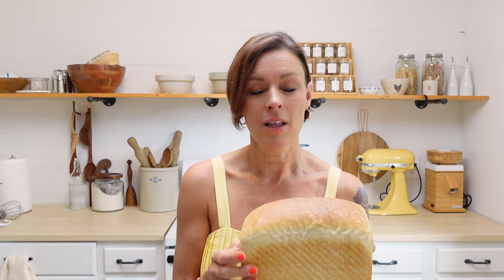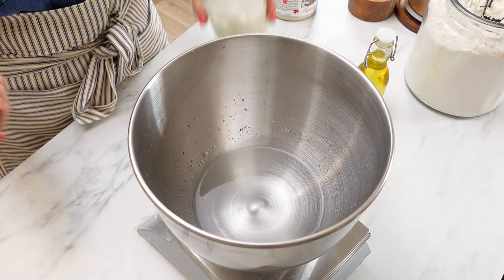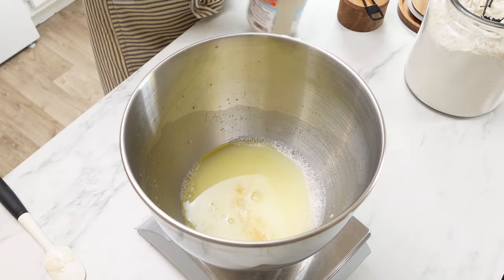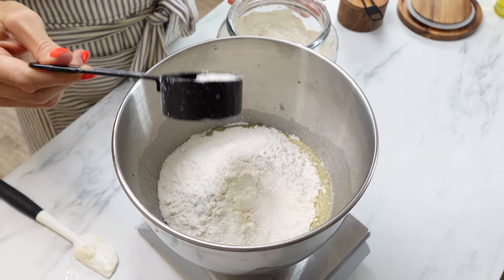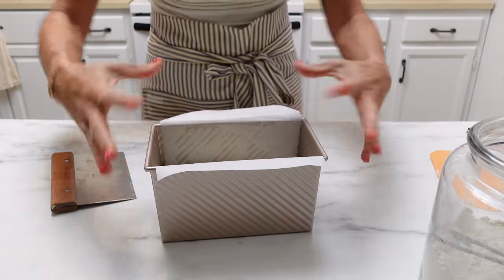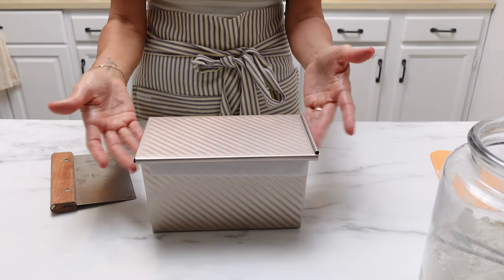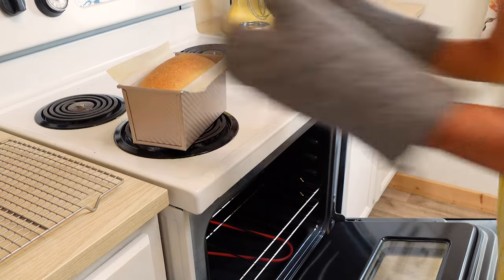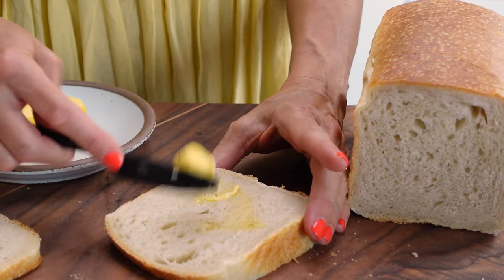Soft Sourdough Sandwich Bread from Little Spoon Farm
This soft sourdough sandwich bread is made with all-purpose flour, olive oil, honey, and sourdough starter in a stand mixer. It has a light fluffy texture with a tight crumb perfect for sandwiches and toast.

Little Spoon Farm participates in the Amazon Services LLC Associates Program, an affiliate advertising program designed to provide a means for sites to earn advertising fees by advertising and linking to Amazon.com.

🍞 Pullman Pan
👩🏼‍🍳 Kitchenaid Mixer
⚖️ Kitchen Scale

Little Spoon Farm Amazon Storefront with our baking essentials